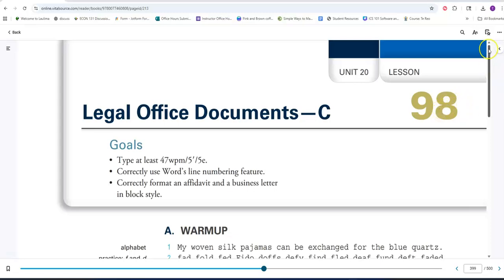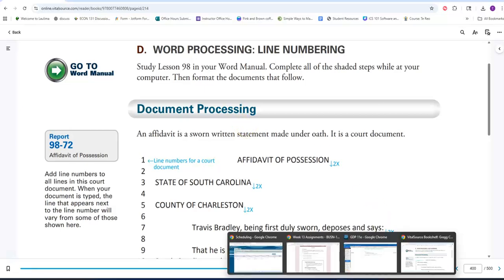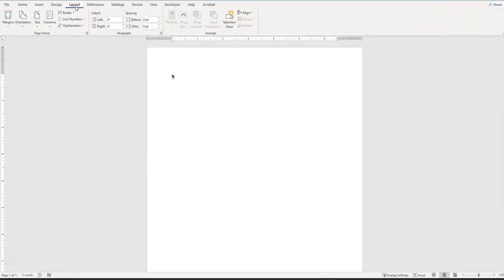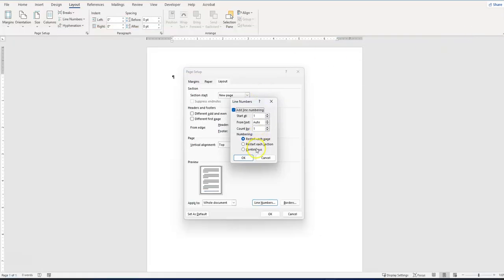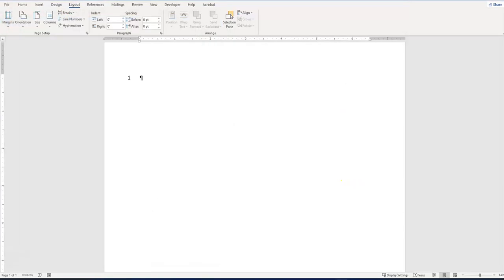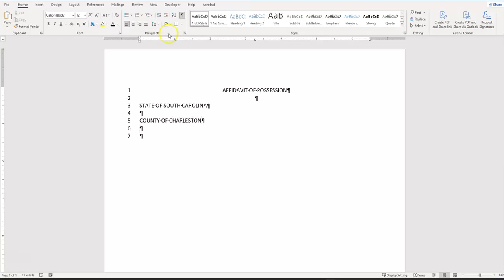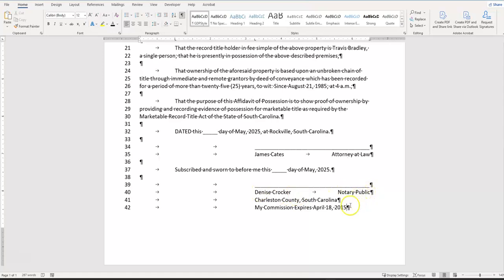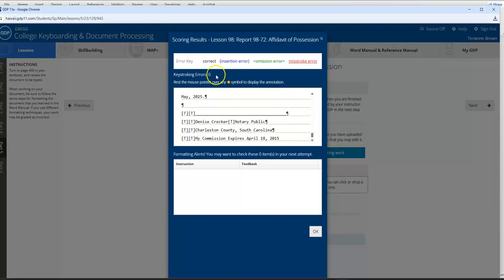BUSN 123 98-72